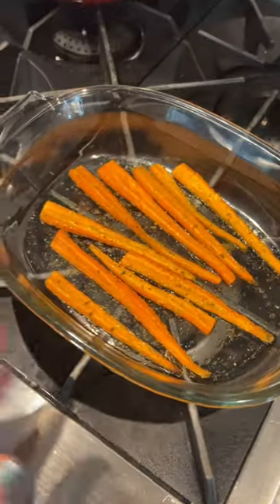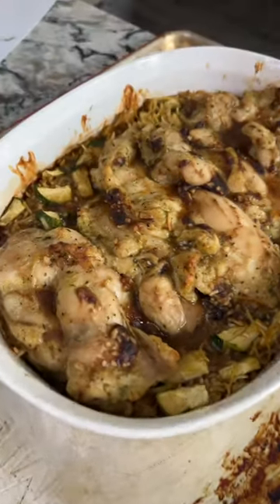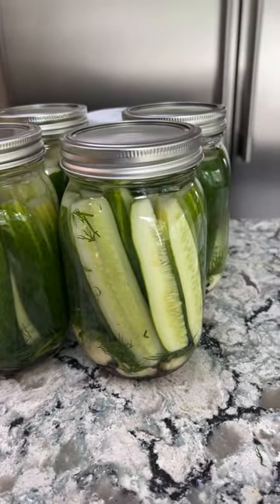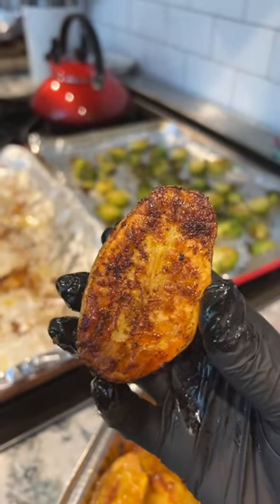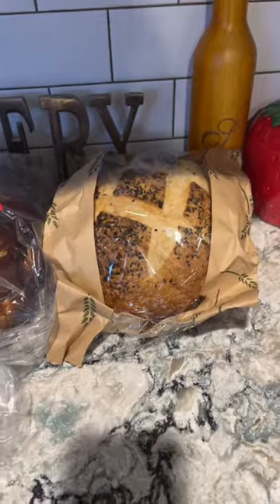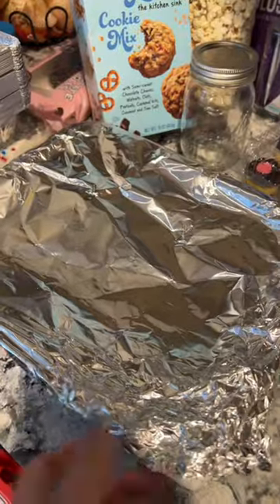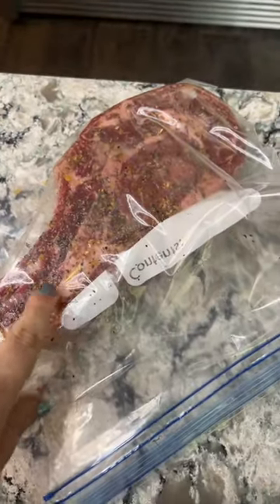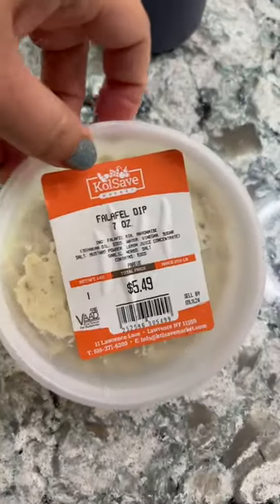The weekend can officially begin!!! To make the salami, I sliced a salami into pieces, poured a ton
The weekend can officially begin!!! To make the salami, I sliced a salami into pieces, poured a ton of barbecue sauce on top and baked at 400°f for around 20 min